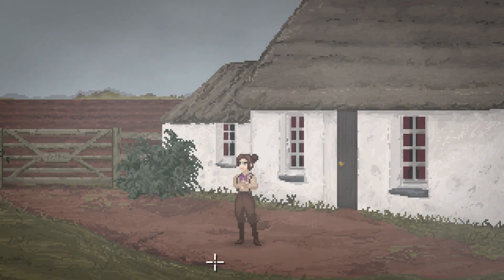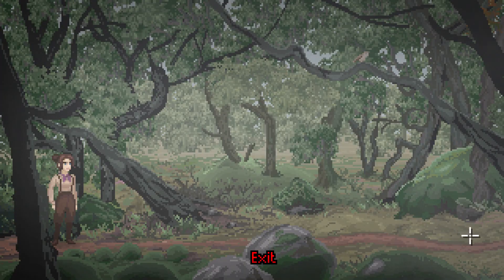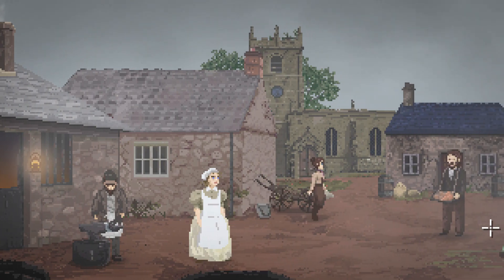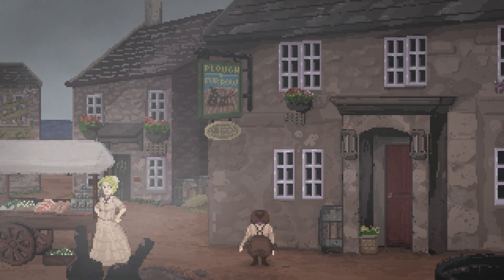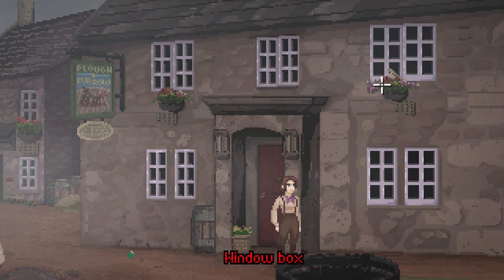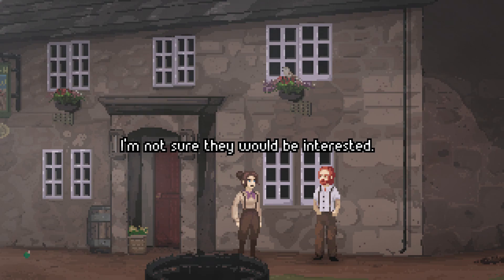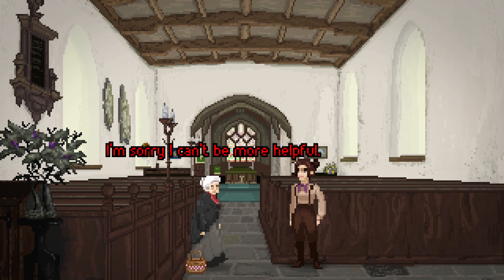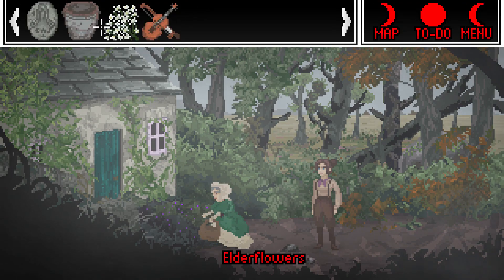The Excavation of Hob's Barrow - EP10 - A stunning melody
The Excavation of Hob's Barrow is a folk horror narrative-driven adventure. We explore the isolated moors of rural Victorian England and try to uncover the mysteries of Hob's Barrow.

​The answers lie in the soil... And there are cats!